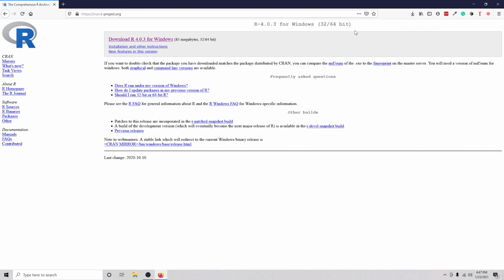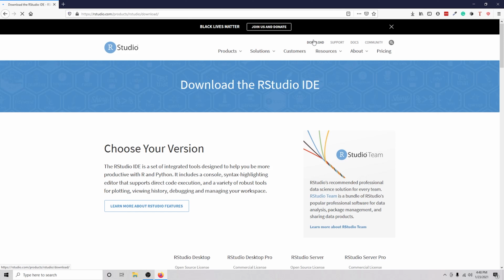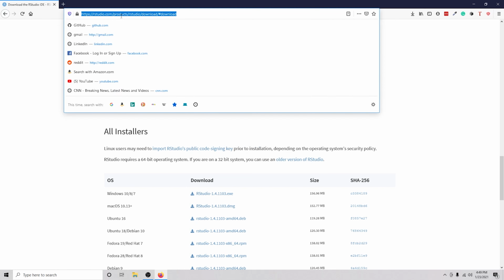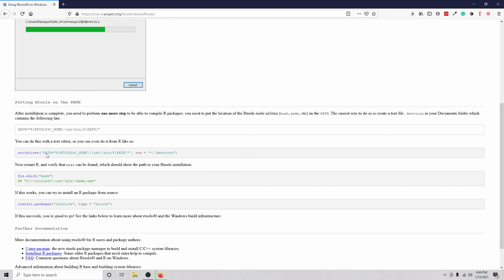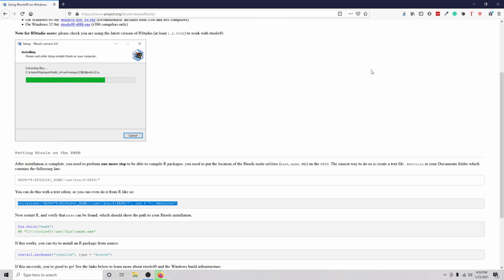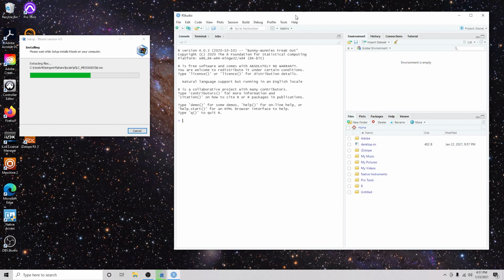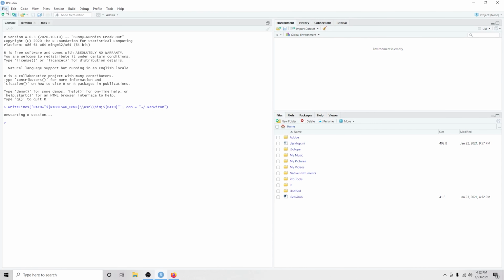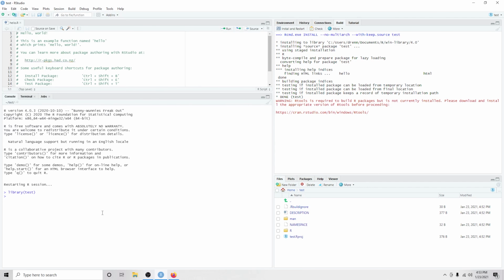Installing R and RStudio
This is the Introduction to the R in Production course at ndexr.com, a free 'Khan Academy' site for R Programmers.

Go to the full course, R in Production at ndexr.com